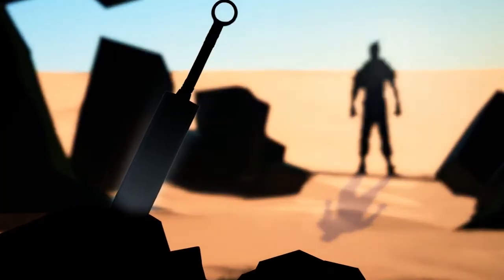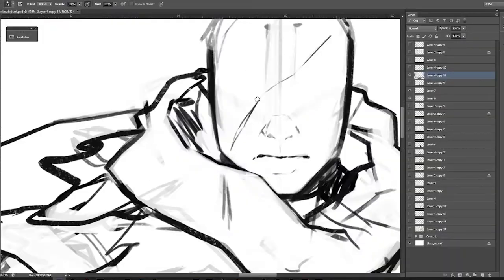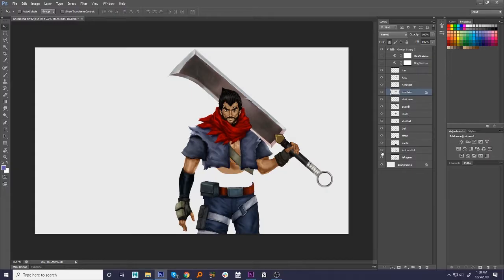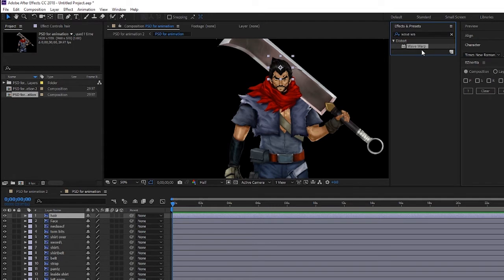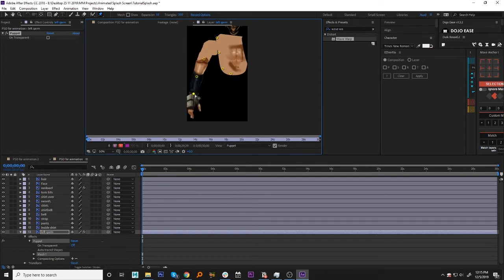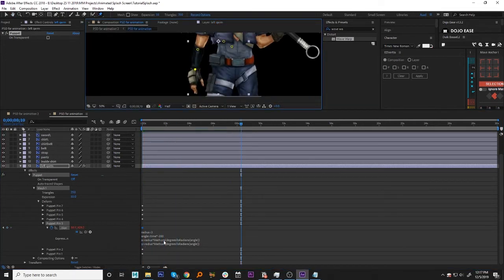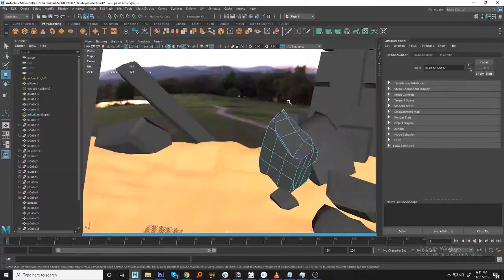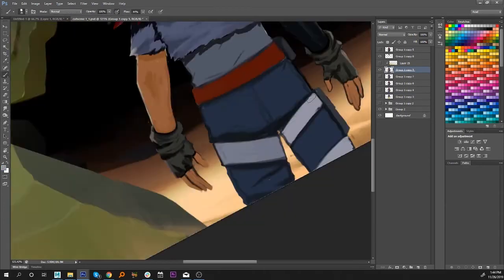How to make 2.5D animations in After Effects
Hello everyone, I'm Asad from the MM team. This is a rough breakdown of the steps I took to learn and figure out how to
achieve the 2.5d animation style commonly used by League of Legends login screens and game cutscnenes. Below you can
find links and references to the AE Expressions I used.

AE expressions : shorturl.at/moruG

⭐ Social Media ⭐